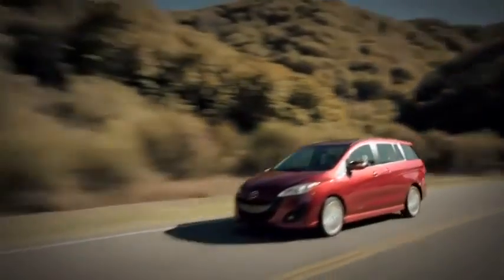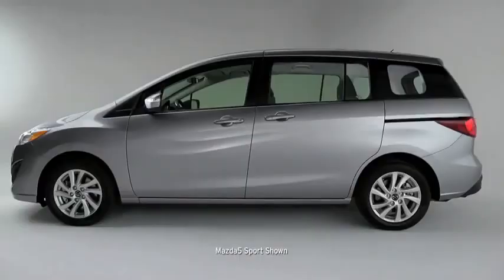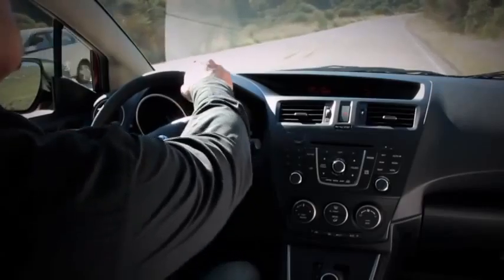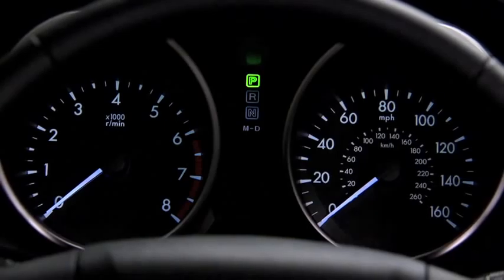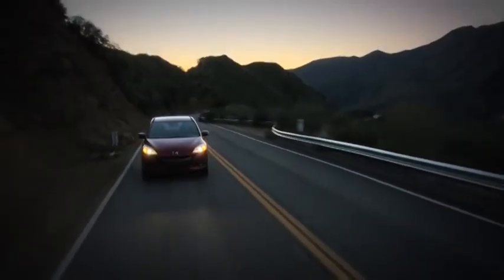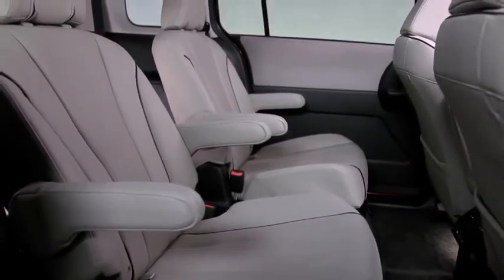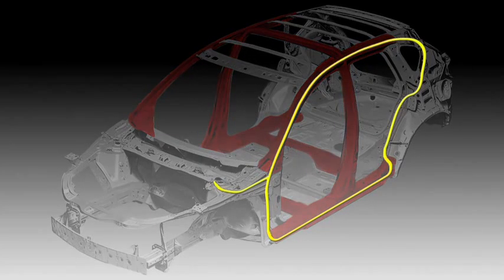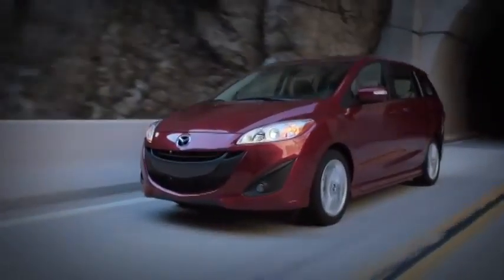2013 Mazda5 — Walkaround Grand Touring Mazda USA